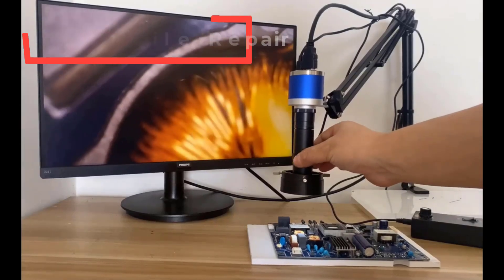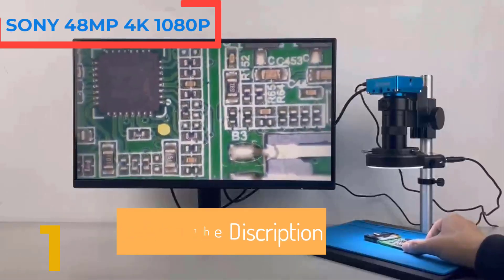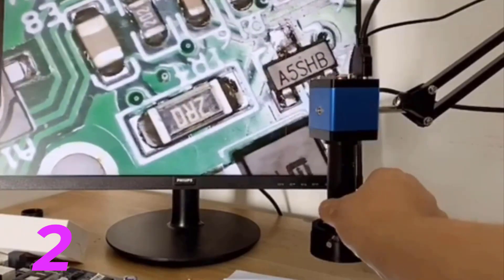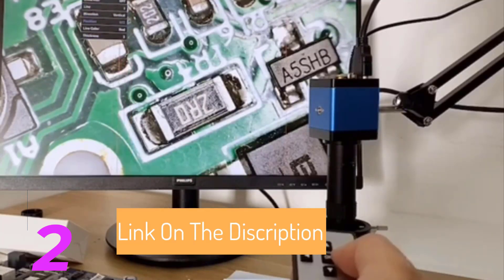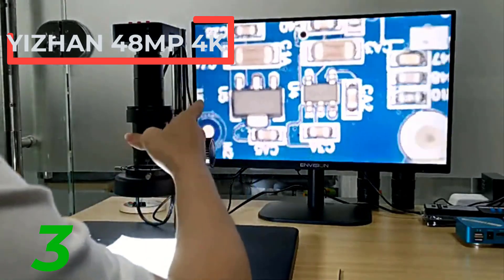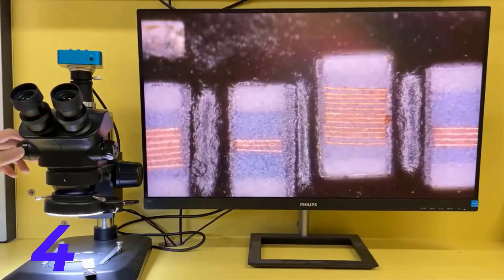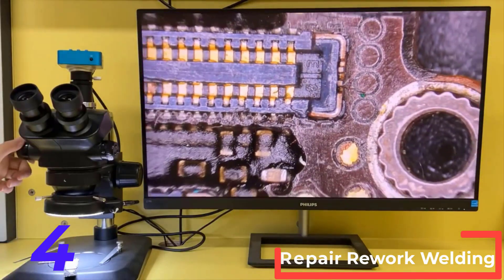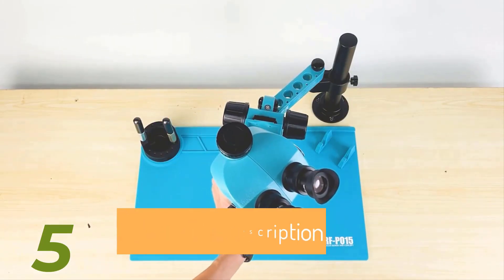Top 5 Best Microscope Mobile Repair in 2024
In this video, we make a new research on the Top 5 Best Microscope Mobile Repair.
This is the Best Microscope Mobile Repair review.

1➜YIZHAN Microscope Mobile Repair

2➜ZONGMAI Microscope Mobile Repair

3➜HDMI USB Digital Video Monocular Microscope

4➜kailiwei Microscope Mobile Repair

5➜RF4 Microscope Mobile Repair